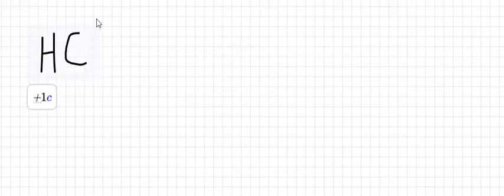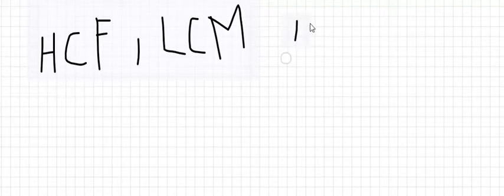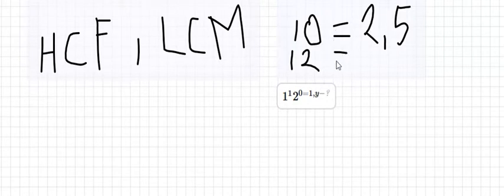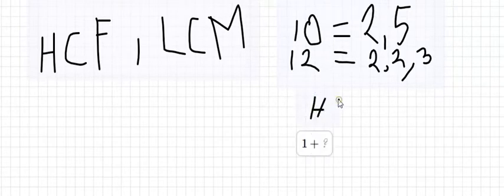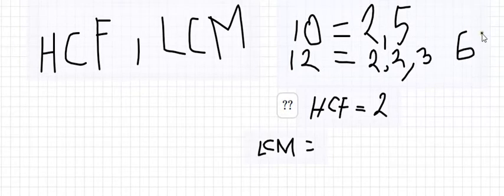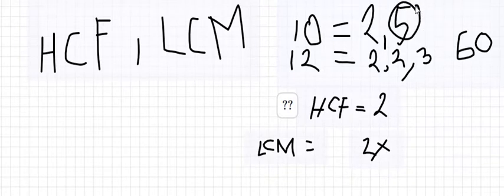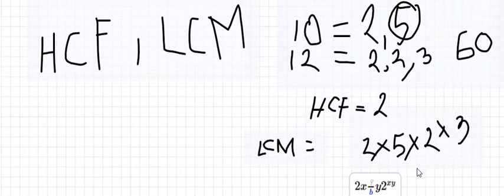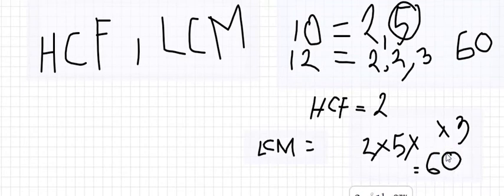HCF & LCM Basic Concepts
This video is about the basic concepts of HCF and LCM. It will help you understand how to find the HCF and LCM.